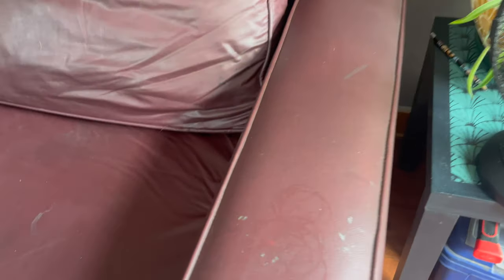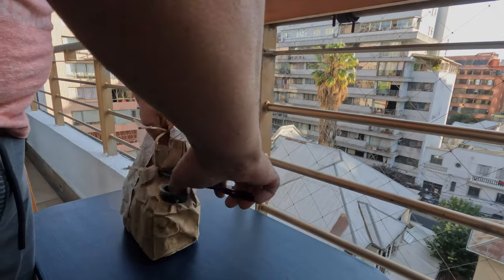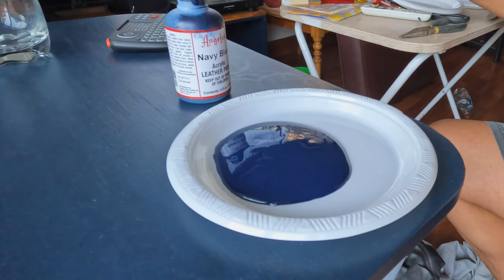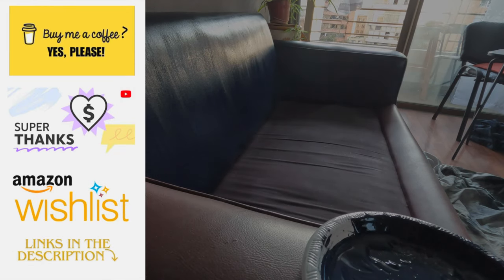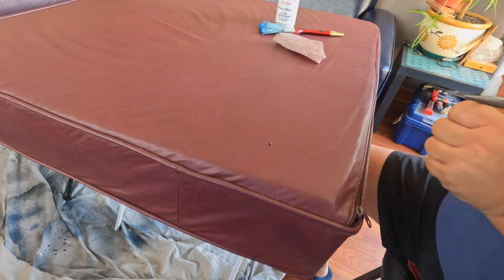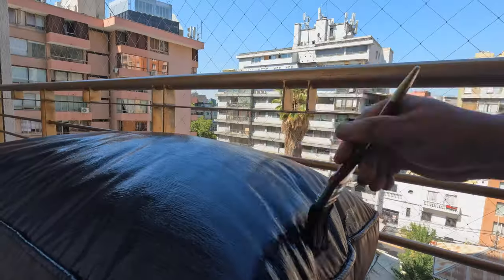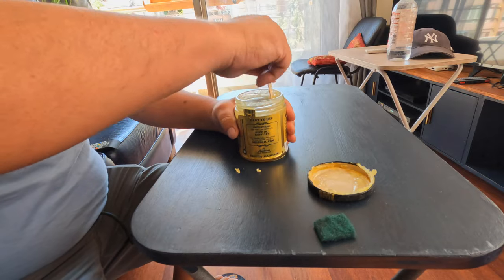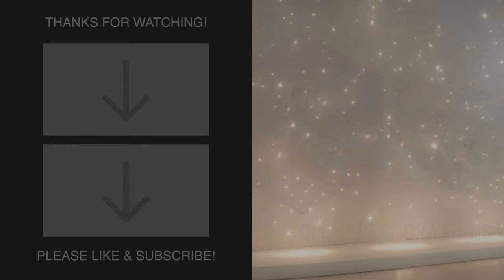Paint Your Sofa With Acrylic Paint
🌟 Let's dive into the  world of furniture transformation as I try to give new life into my cherished 15-year-old sofa. Expressing my gratitude to this incredible community, your support fuels these creative endeavors. Every transformation tells a unique story. 🛋️✨

📦Amazon Wishlist (I need many things. If you can pay shipment, this will help):